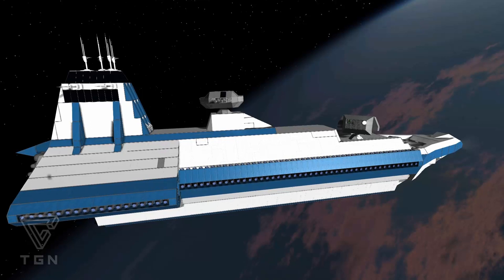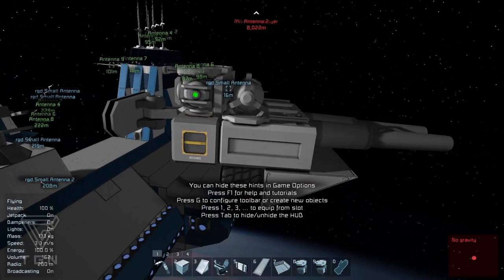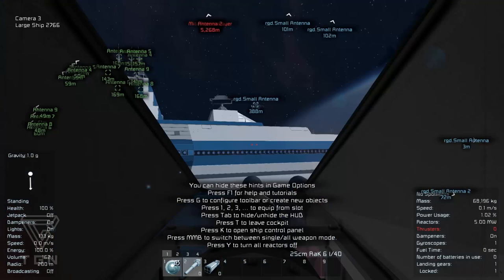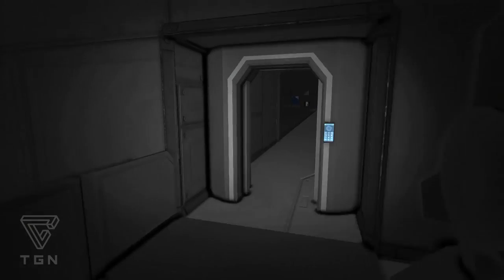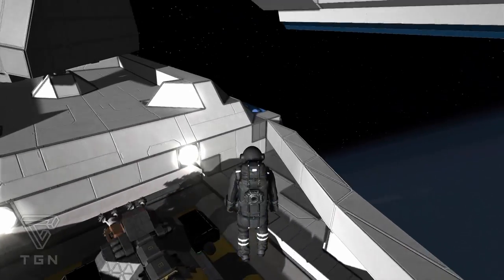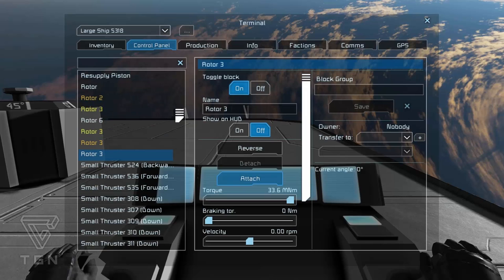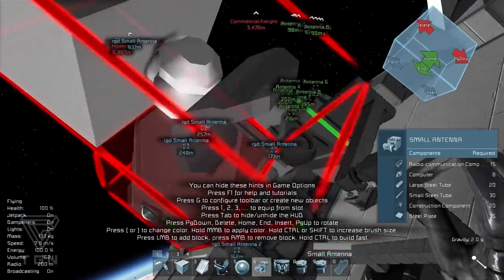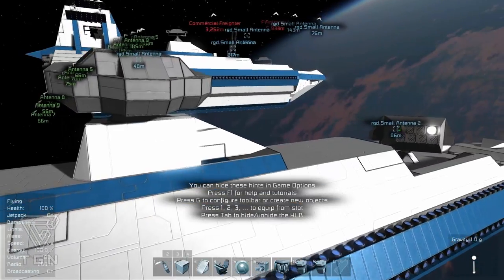Space Engineers: Ships in Space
Let's check out the Agamemnon. I recently had a play around in Space engineers and have come up with this. She's a ship in space. literally. Contained within the ship are several interesting design features including independently operating large ship cannons and two landing bays. I hope you like it.

Mods used:
CSD Battlecannon